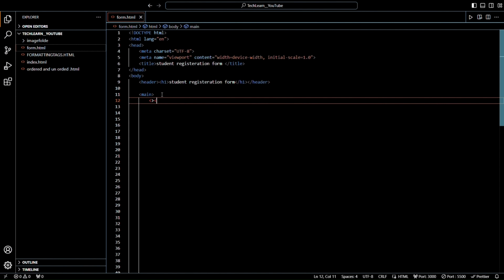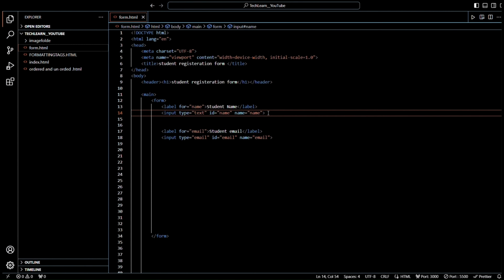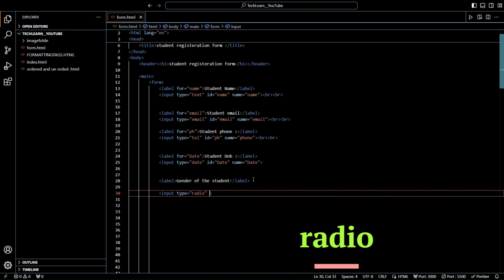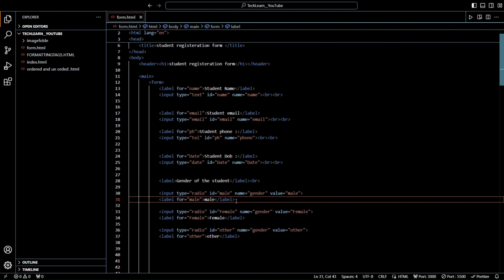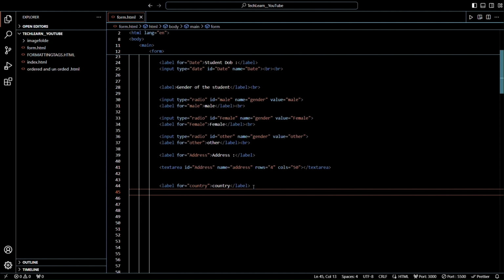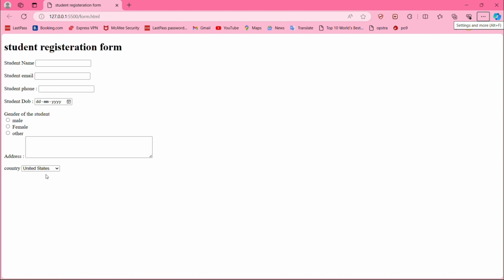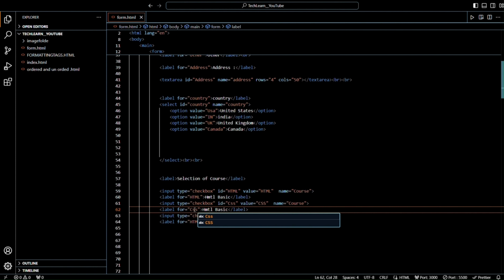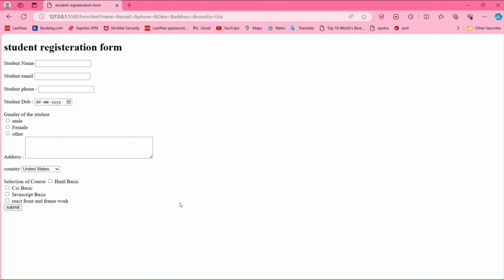HTML Form Elements | Create a Student Registration Form | Tech Learn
Unlock the secrets of HTML form elements with Tech Learn | comprehensive tutorial! Follow along as we guide you through crafting a dynamic student registration form from scratch. Whether you're a beginner or seasoned developer, this video has something for everyone. Join us on Tech Learn and take your form-building skills to the next level